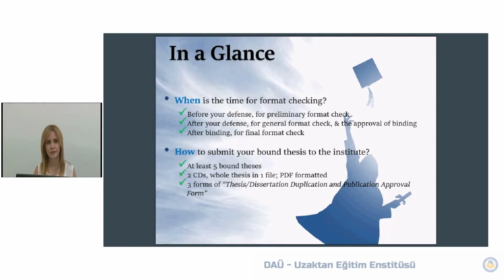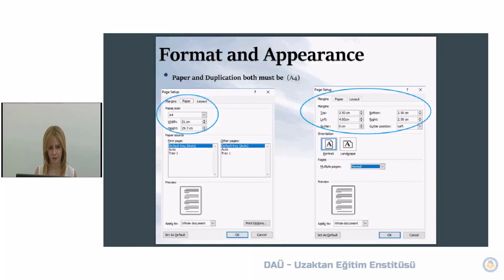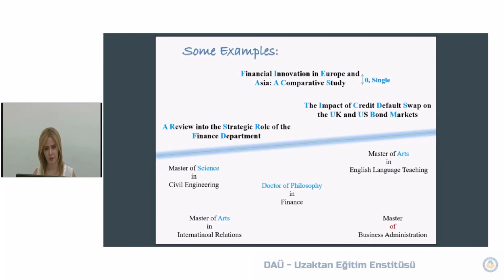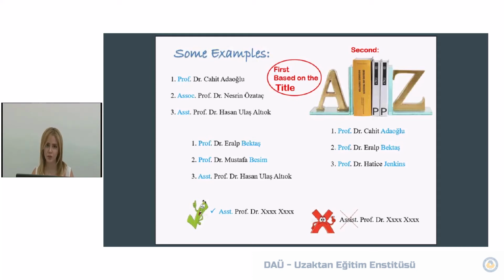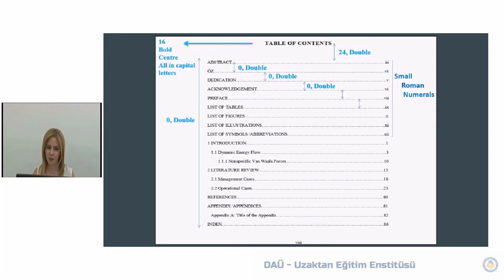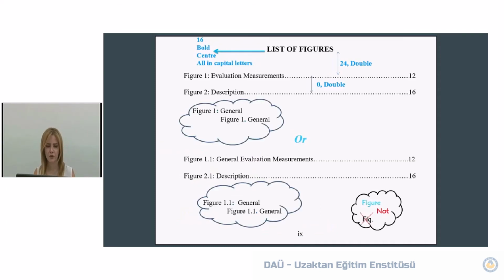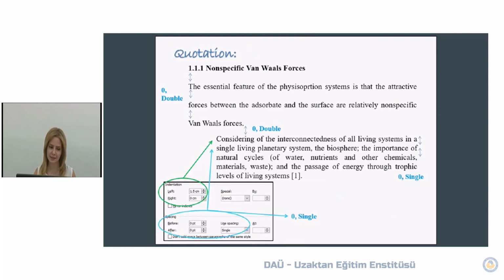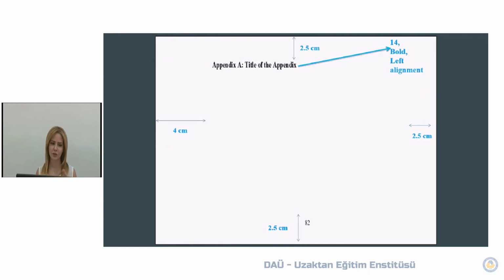Presentation on Thesis Formatting and Appearance Guidelines